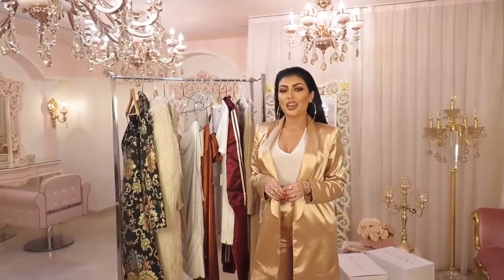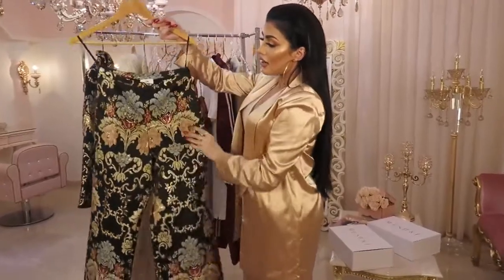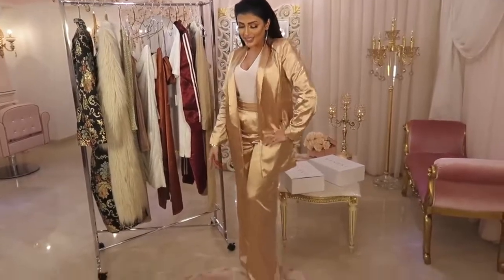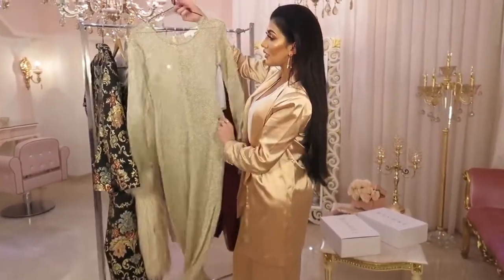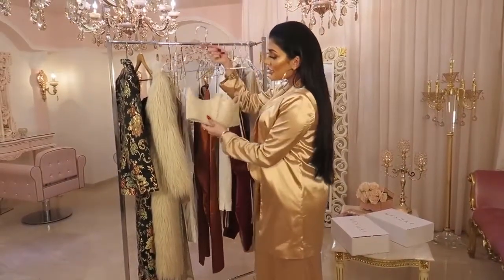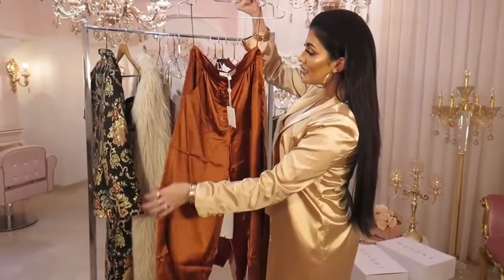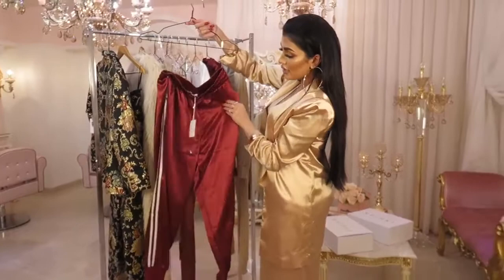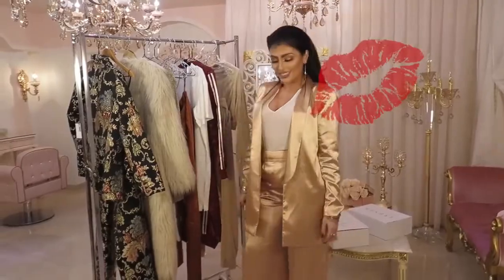Hully Luv FASHION UNBOXING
Full FASHION UNBOXING
MASSIVE UNBOXINGS! MYSTERY SUPREME BOX UNBOXING
LUXURY FASHION UNBOXING & OPENING INCREDIBLE ADVENT CALENDARS